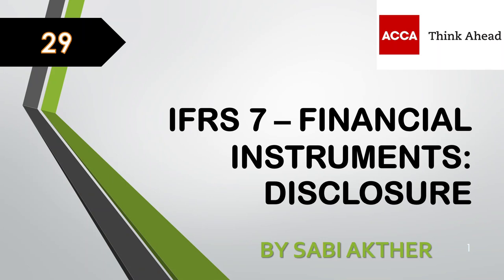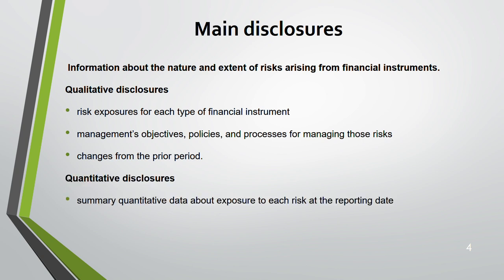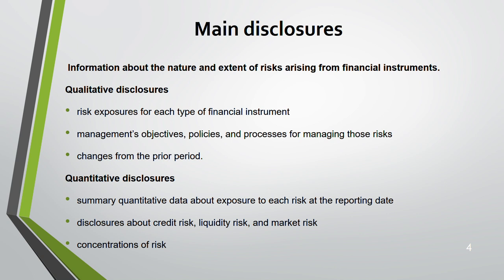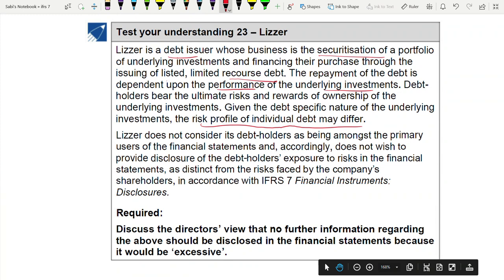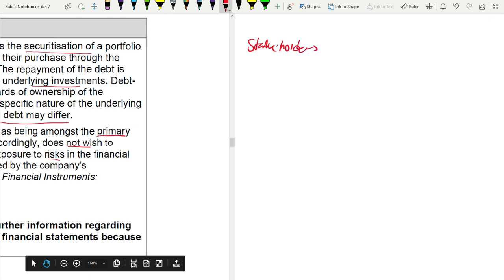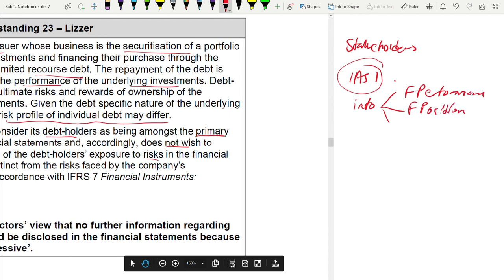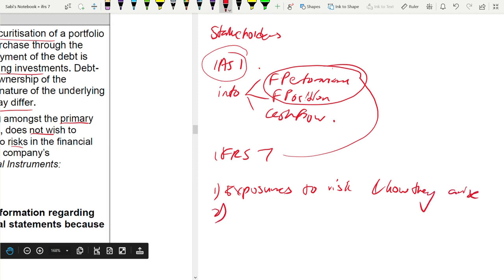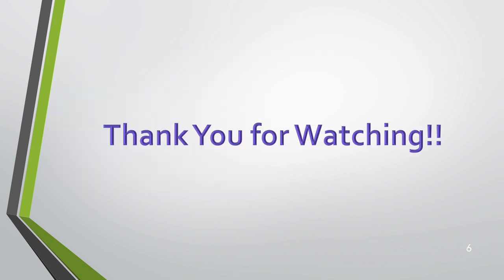ACCA I Strategic Business Reporting (SBR) I IFRS 7 -Financial Instrument Disclosure - SBR Lecture 29